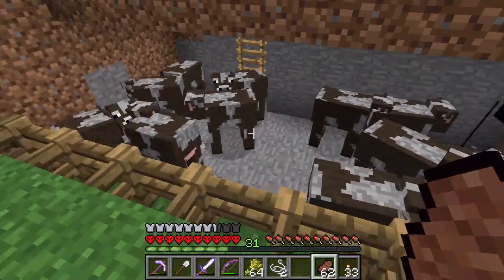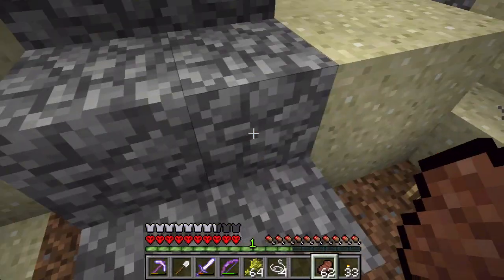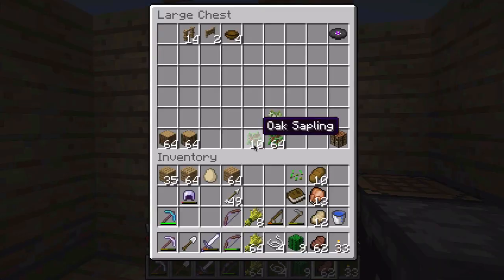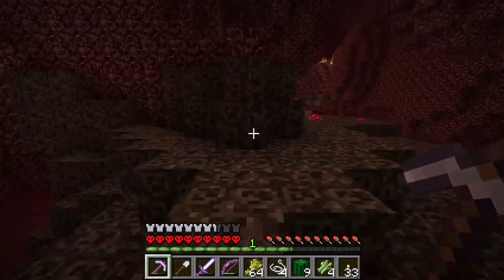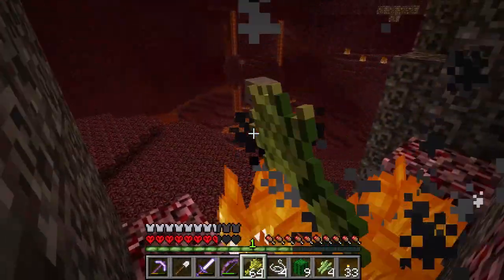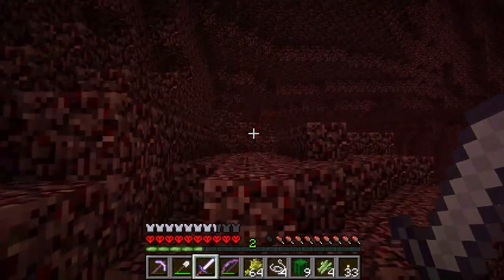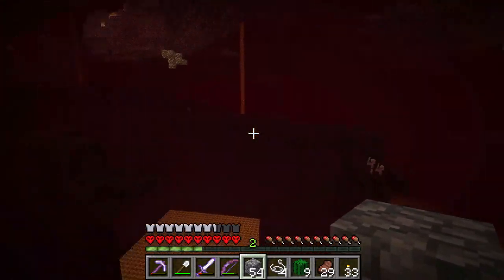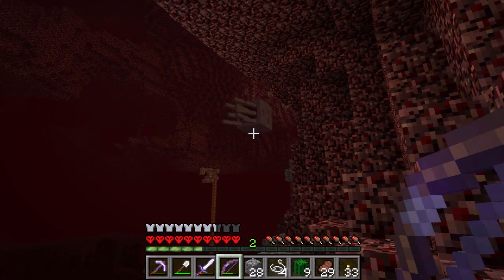Hardcore Minecraft-13 Unlucky?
Well... this world's turning out great.